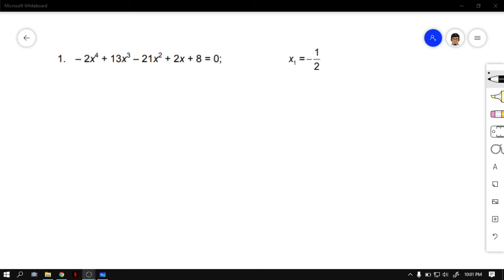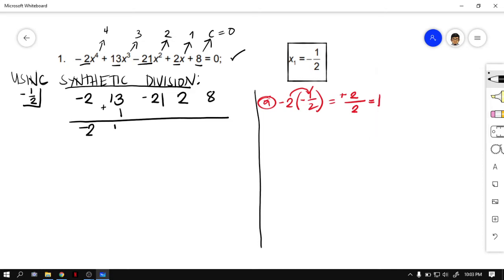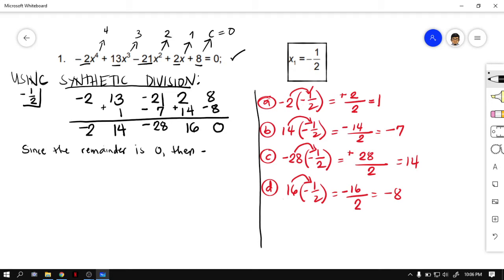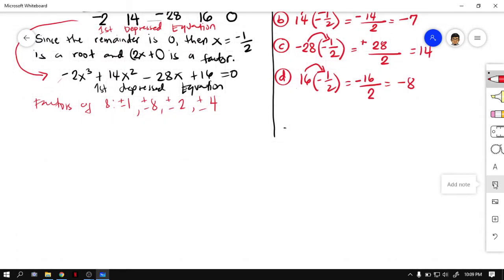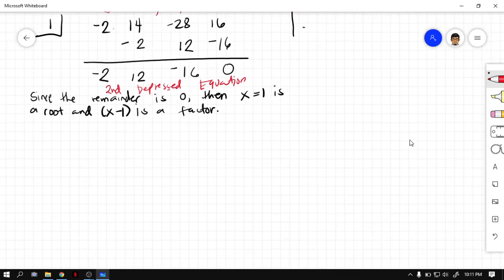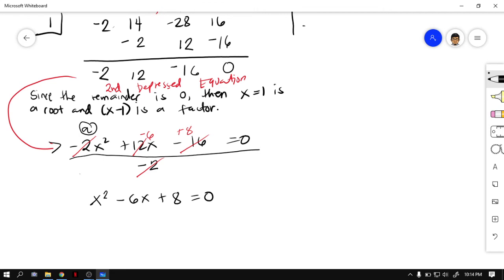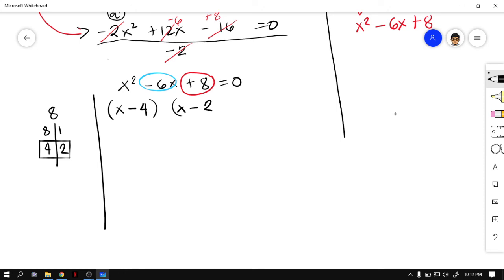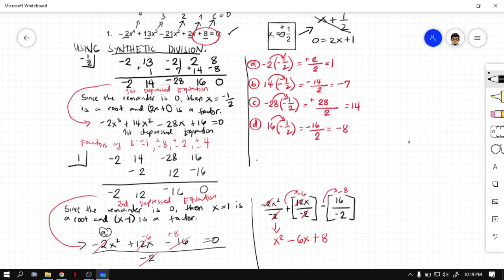POLYNOMIAL EQUATIONS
ACTIVITY 10: COMPLETING THE ROOTS F POLYNOMIAL EQUATIONS
EXAMPLE 1